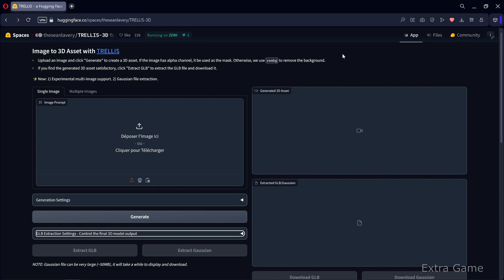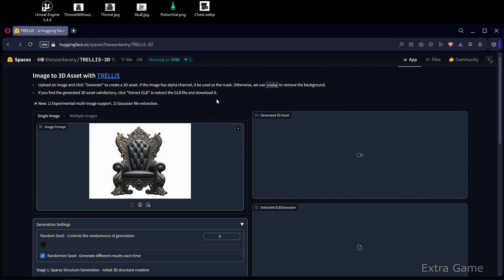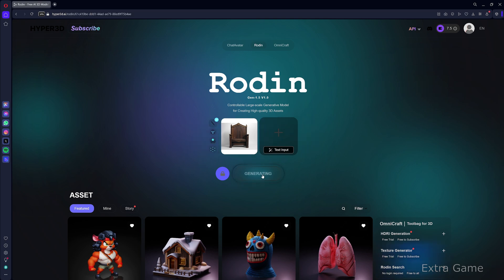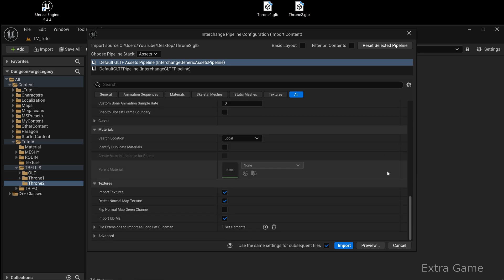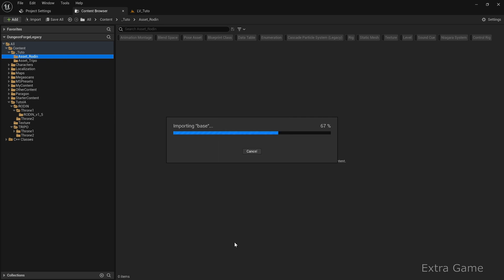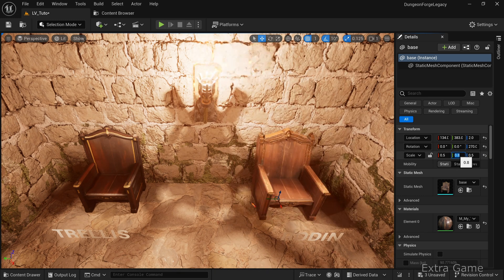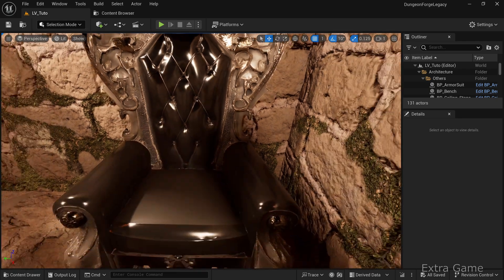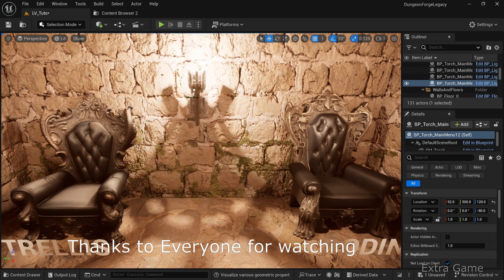Rodin VS Trellis: Paid or Free AI 3D Models for UE5?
In this video, we compare two AI-powered 3D model generation tools: Rodin, a paid solution, and Trellis, a free alternative.
Using the same source image (a medieval throne generated by Flux AI), we evaluate each tool's performance in terms of 3D model quality and textures.
The generated assets are imported into Unreal Engine 5 for a side-by-side comparison, both 'out of the box' (unoptimized) and after optimization.
For Trellis, we optimize the mesh topology (using Unreal Engine or Blender), while for Rodin, we adjust the material to fix its overly shiny/plastic look.
Discover which tool offers the best value for your 3D projects!

💡 Questions about this tutorial? Drop them in the comments!

🎮 "Dungeon Forge: Legacy": My retro-modern RPG with a dungeon editor, in active development.

No Music

Timestamps :
00:00 Intro
00:34 Trellis Generation
01:46 Rodin Generation
02:49 Import Trellis in UE
03:54 Import Rodin in UE
04:40 First Comparison
05:20 Second Comparison
06:12 Optimized Comparison